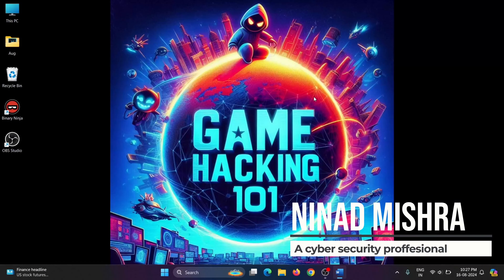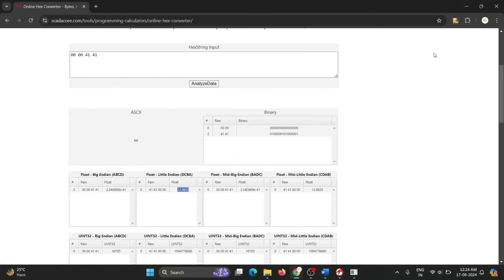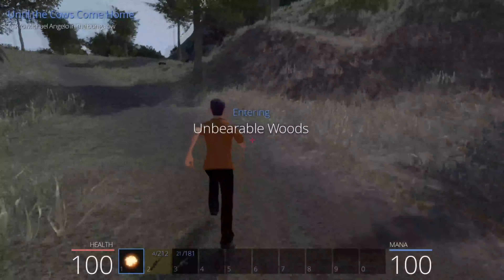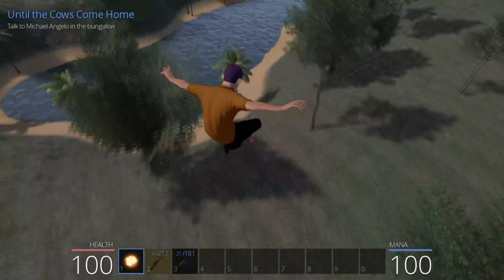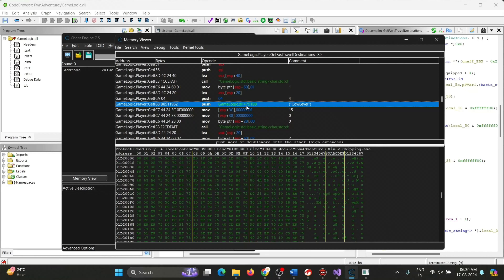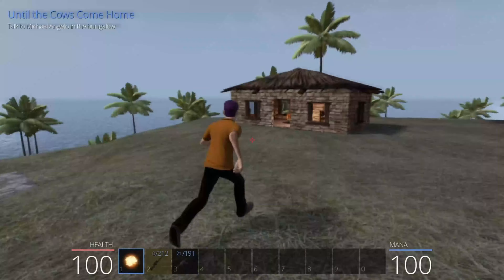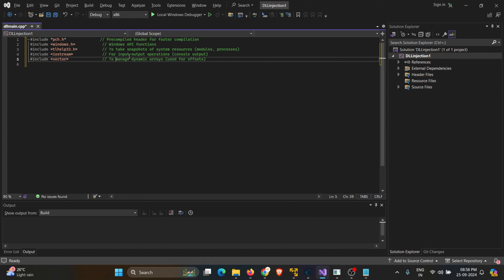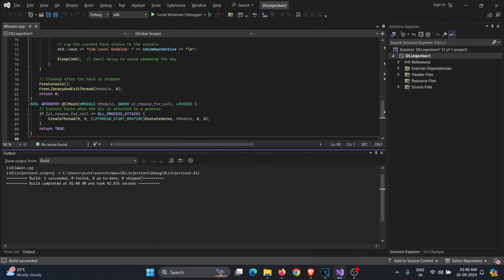Game Hacking 102: Pwn Adventure 3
Continue your knowledge of game hacking with ‪@NinadMishra5‬  🎮 A cybersecurity professional, a part-time bug hunter and a full-time pen tester! In this video you'll learn advanced game hacking techniques and use it to complete another quest.